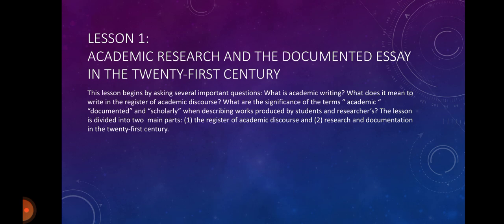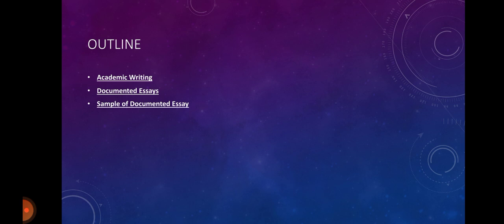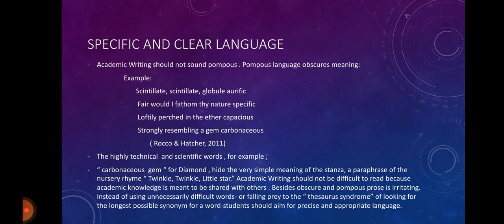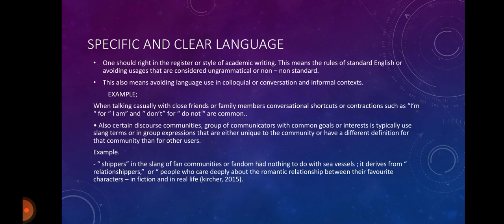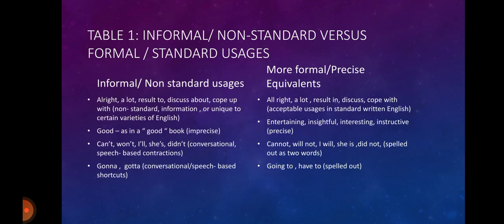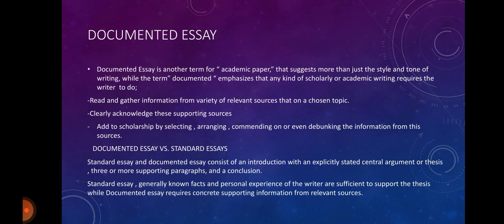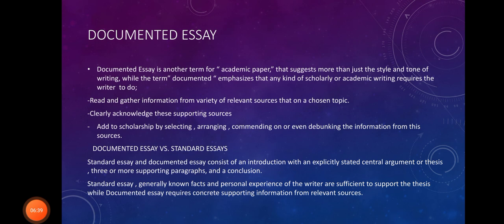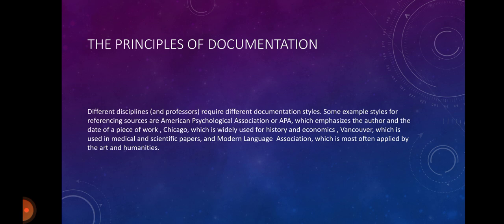Chapter 3: Lesson 1: Academic Research and the documented Essay in the twenty-first century